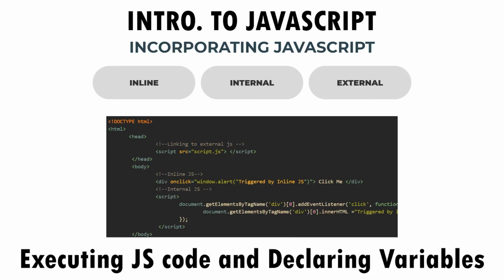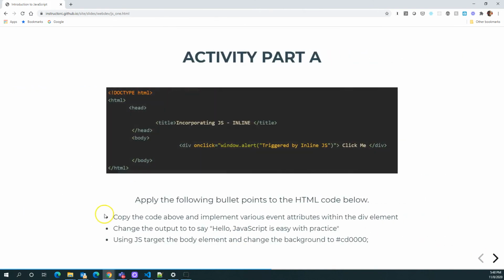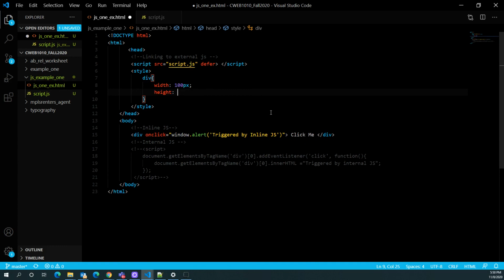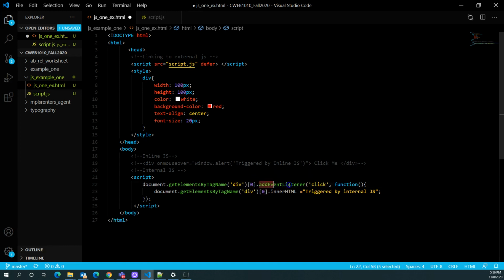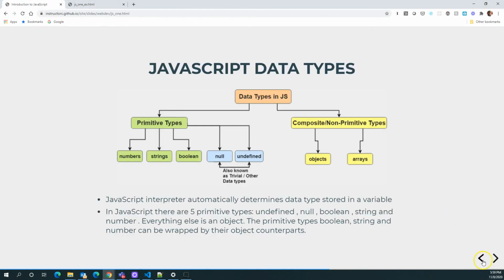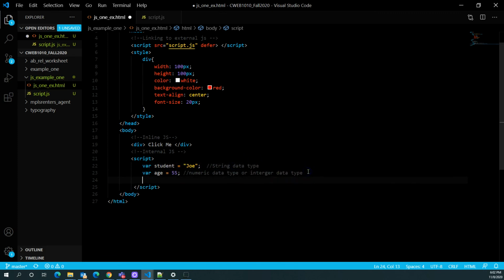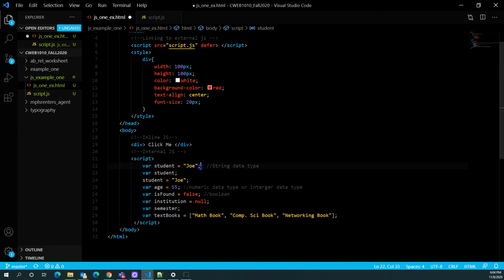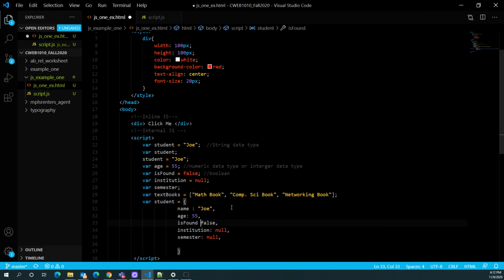Intro. To JS - Executing JS code and Declaring variables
This video focuses on executing js code and delaring variables.  This video also focuses on how to make comments within your code.